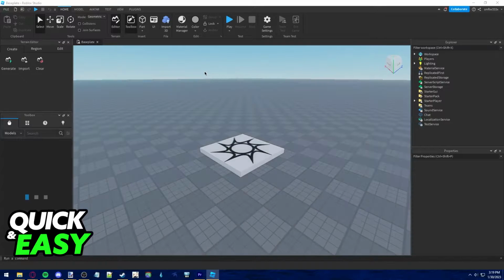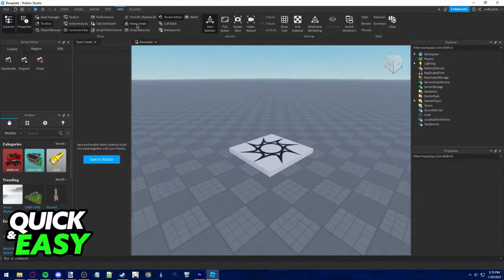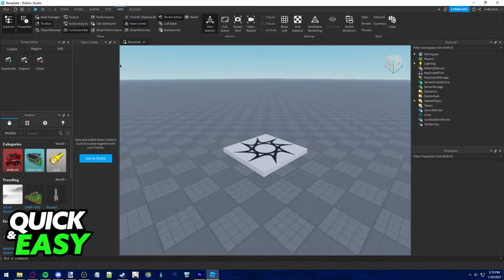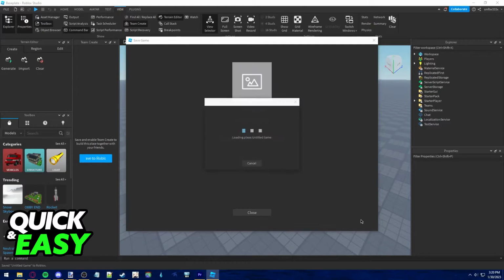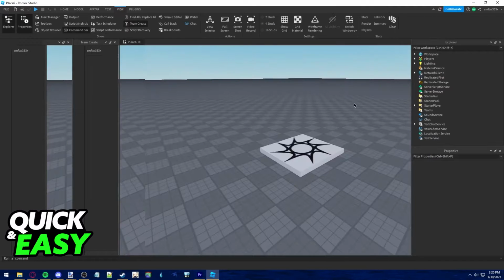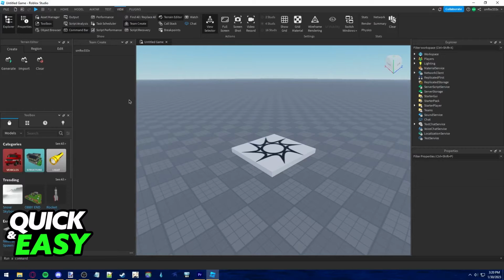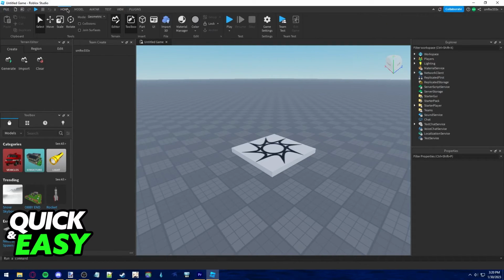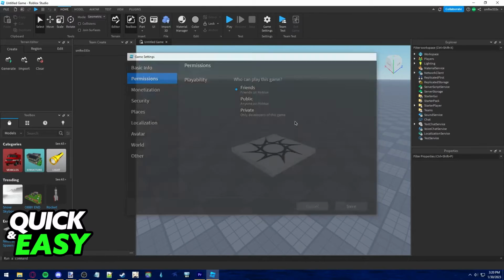How To Share Roblox Studio Projects With Friends [BEST Way!]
In this video I will show you how to share roblox studio projects with friends.

I hope I have helped you with the video!